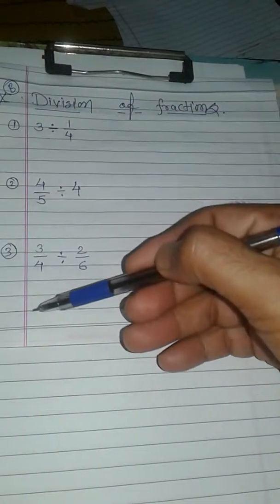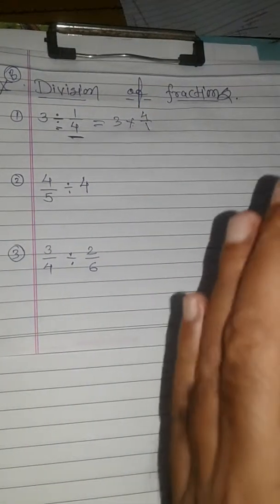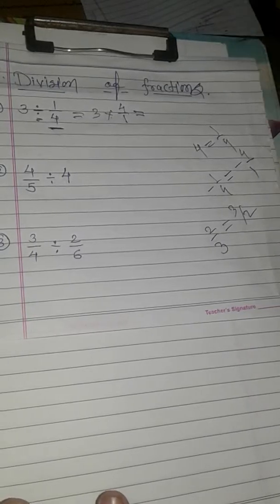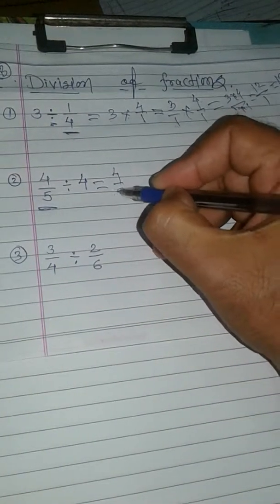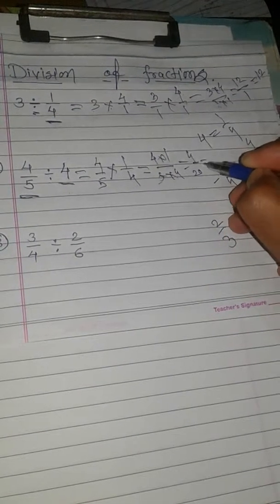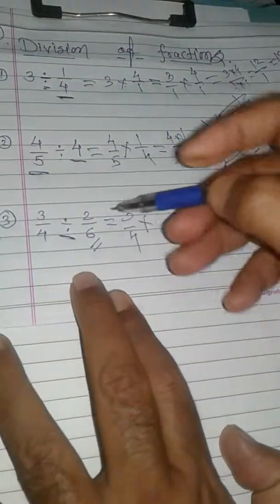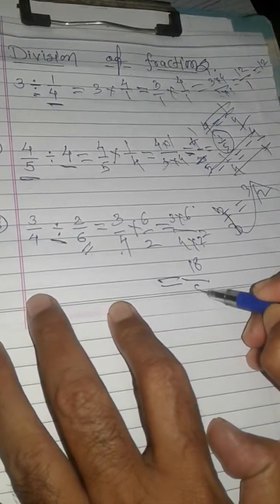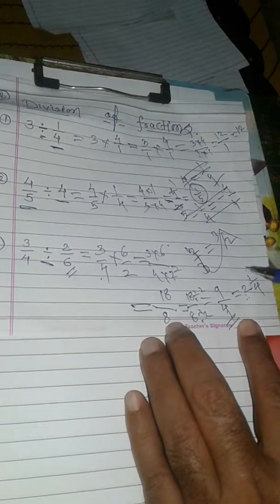Operation on integers-division of fraction, part-4